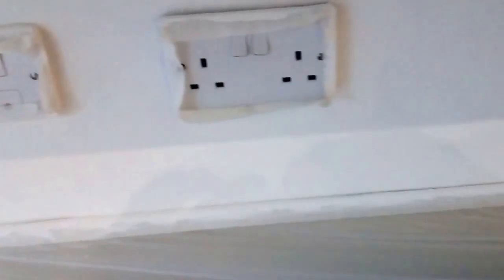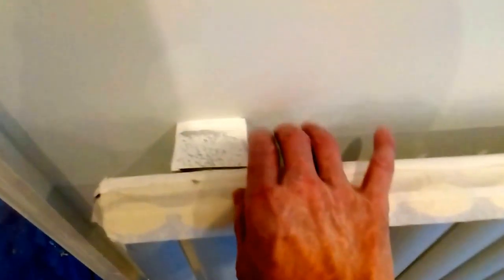Copy of how to painting and decorating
decorating a kitchen step by step guide how we do it